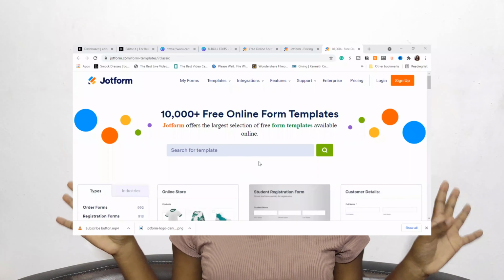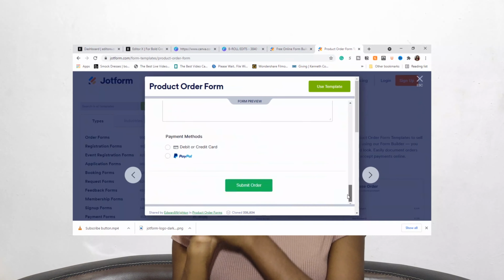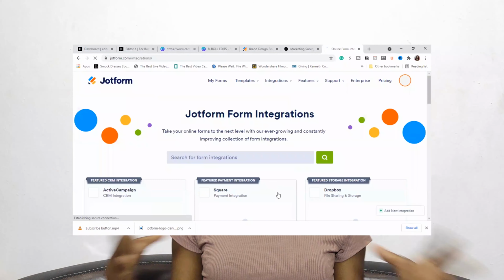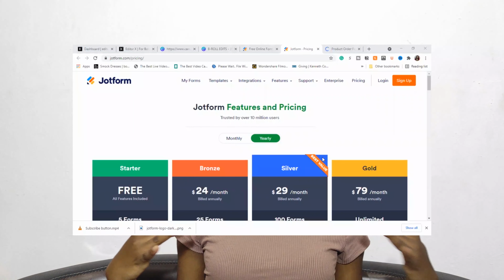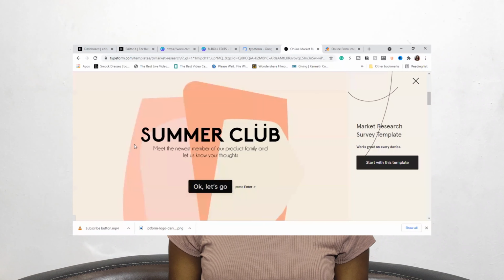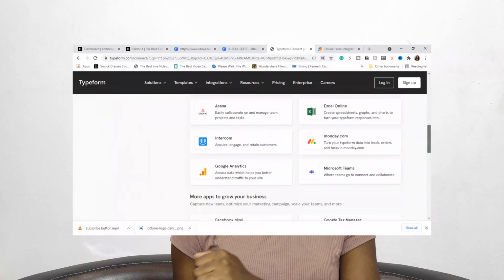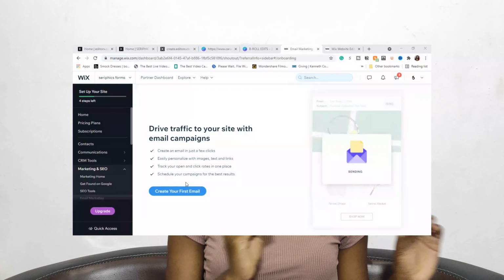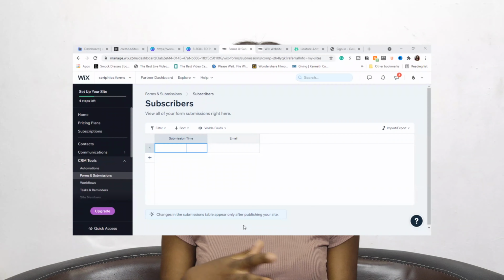HOW TO CREATE ONLINE FORMS FOR FREE; ONLINE FORM BUILDERS